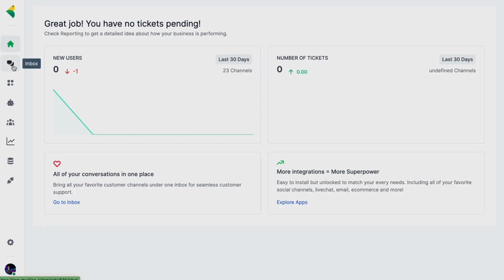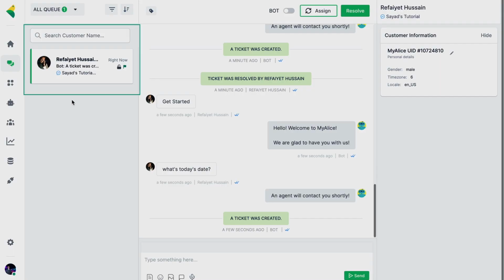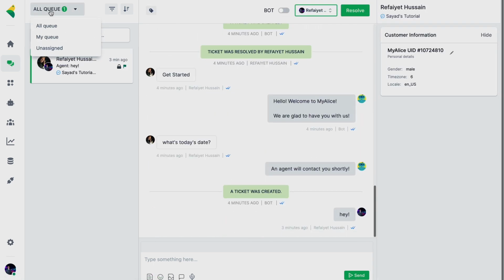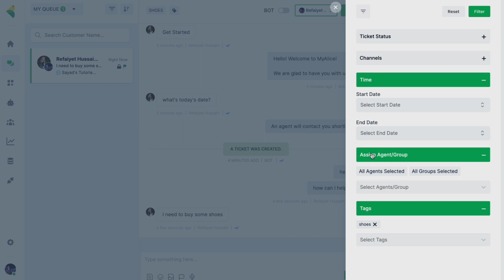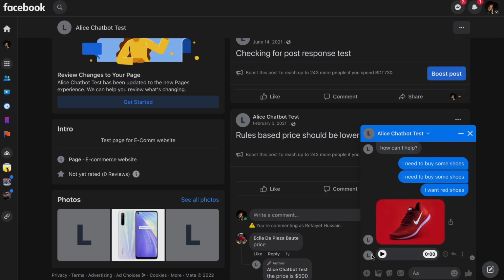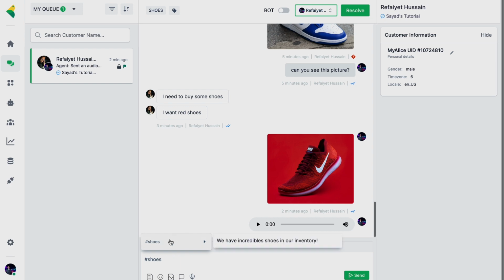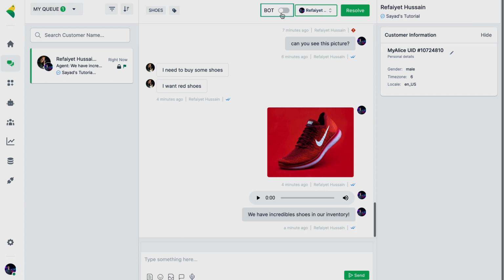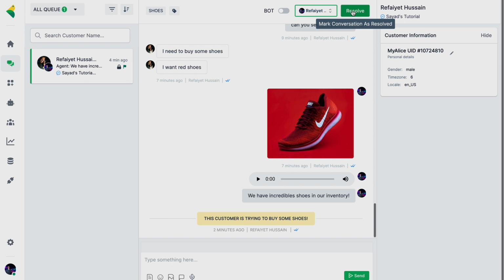MyAlice Inbox Management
In this video we will cover:

1. How to navigate through MyAlice Inbox
2. Setting up canned responses
3. How to use conversation filters
4. How to send images and audio files
5. How to use tags
6. How to assign agents on conversation
7. How to drop a note for the next agent to get the context

MyAlice is a workspace for all your WhatsApp support, sales and marketing.